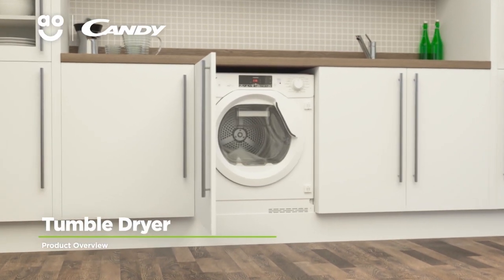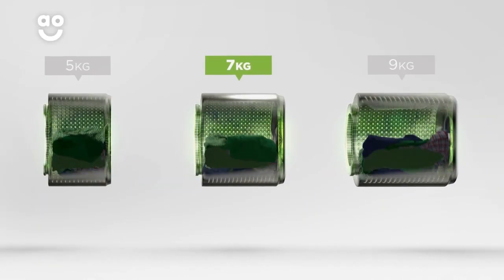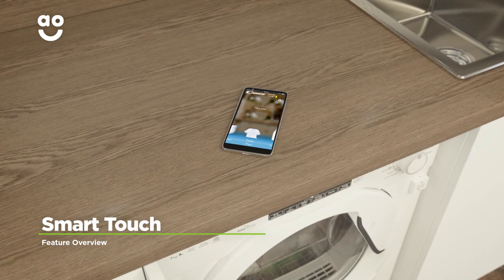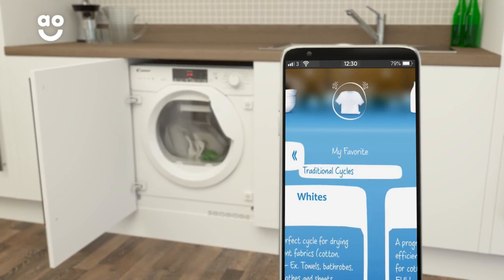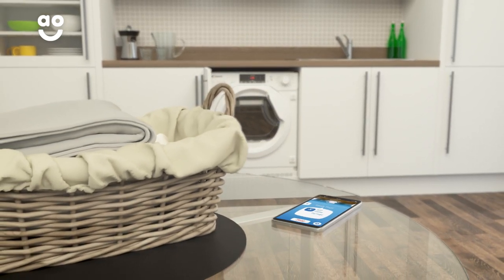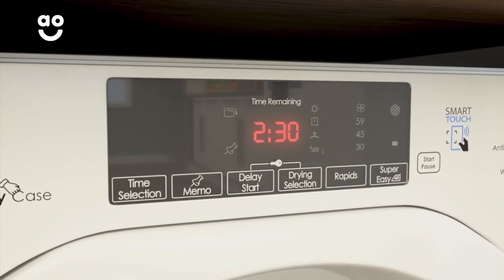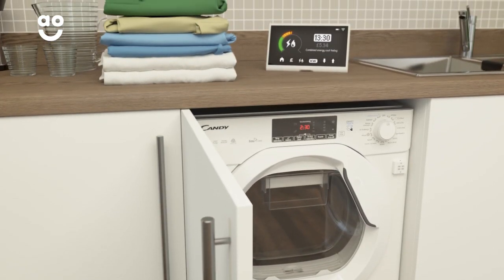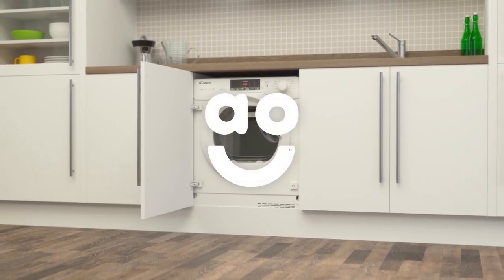Candy Tumble Dryer CBTDH7A1TE Product Overview | ao.com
Learn all you need to know about the CBTDH7A1TE_WH tumble dryer from Candy in our short product video. Clever Smart Touch technology means this model can be remotely controlled using an app on your smartphone or tablet. The sensor drying feature measures the level of water left in your clothes and adjusts the cycle accordingly, so you only ever use as much energy as you need.